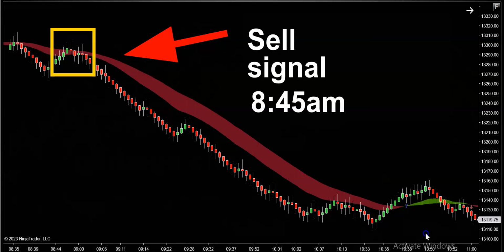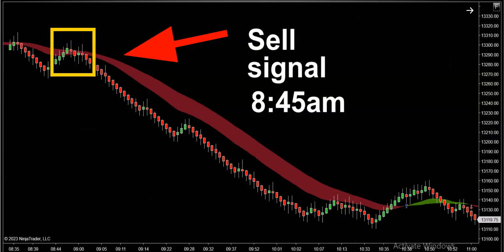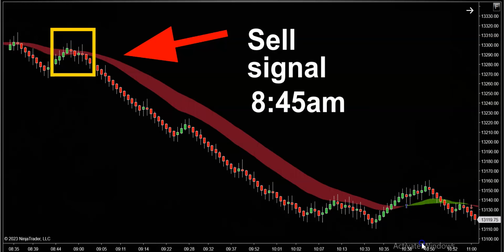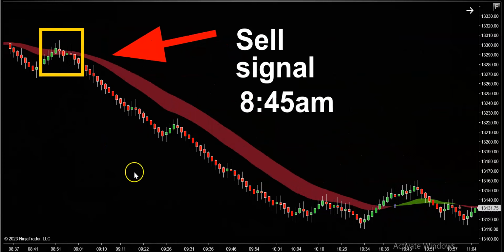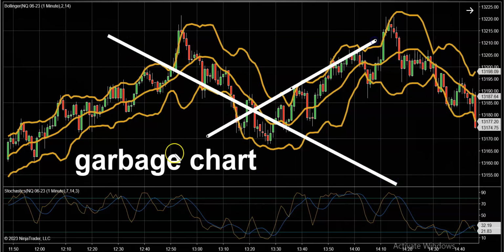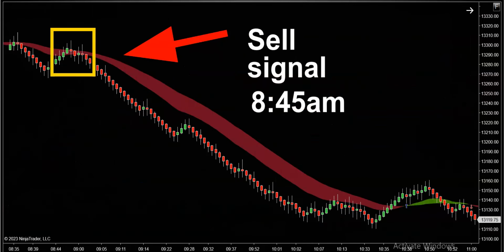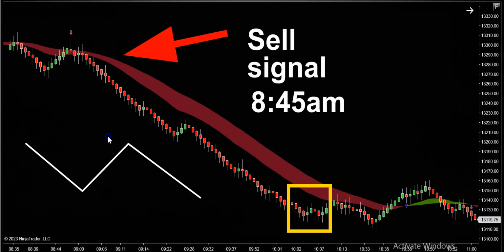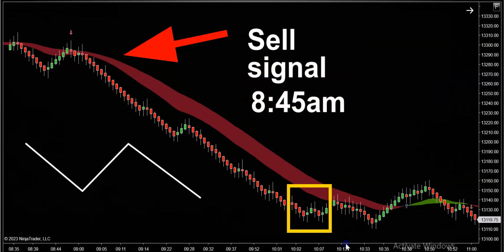Best Trading Indicators to NAIL the Trend!! 💰 💲